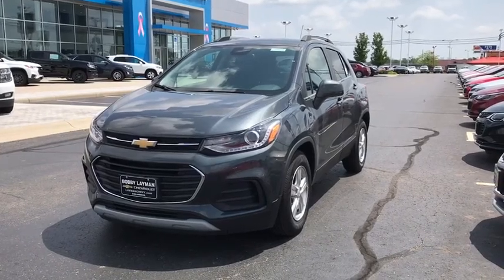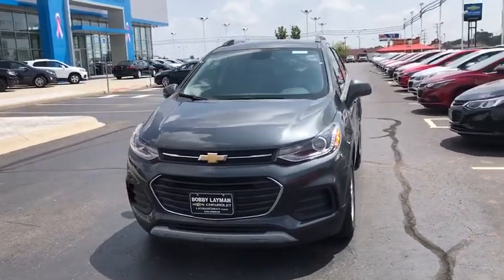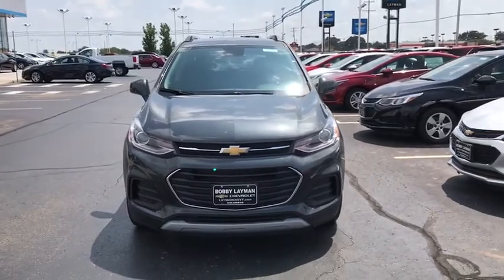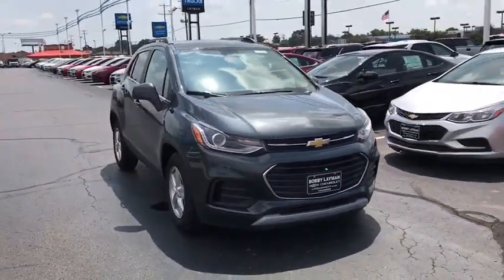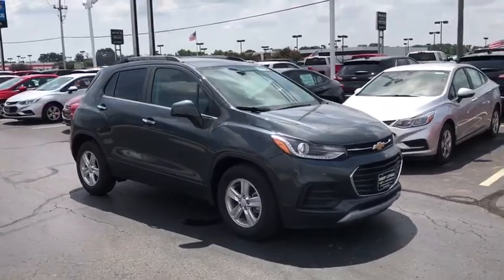2018 Chevrolet Trax Columbus, London, Springfield, Hilliard, Dublin, OH JB682529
Gray Metallic N 2018 Chevrolet Trax available in Columbus, Ohio at Bobby Layman Chevrolet. Servicing the London, Springfield, Hilliard, Dublin, OH area.

Recent Arrival! New Price! $1,750 off MSRP!